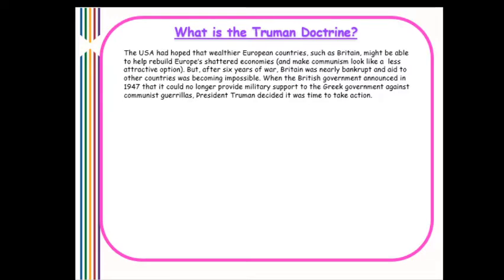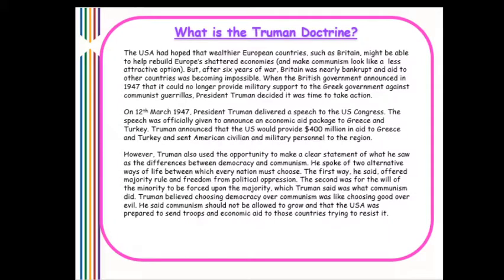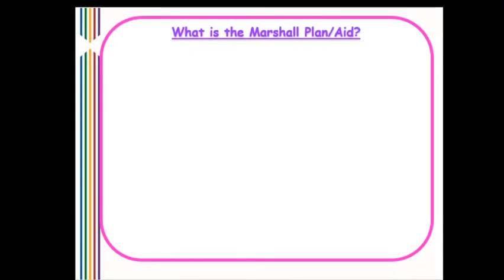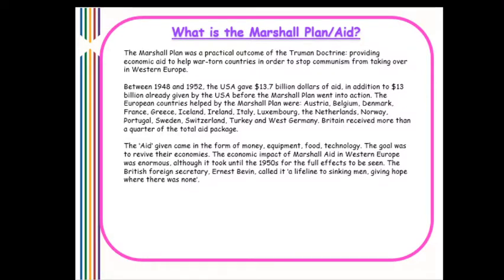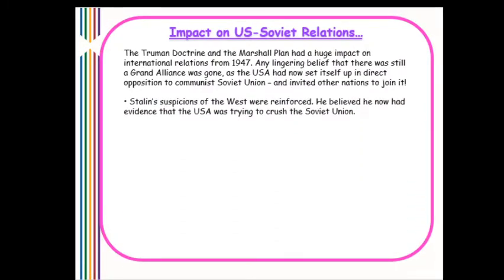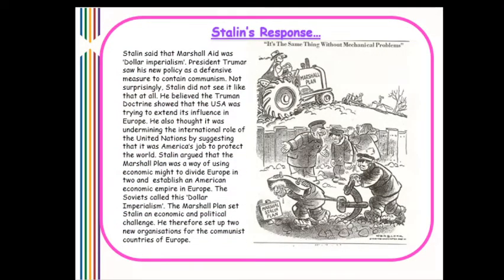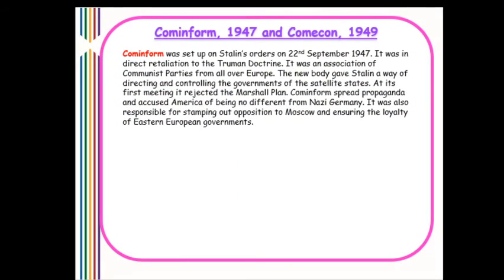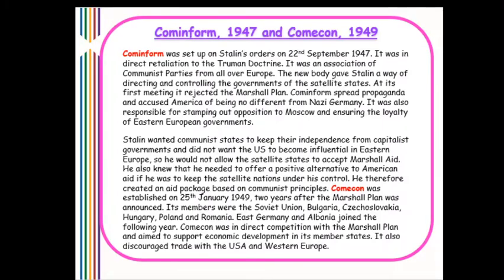6. Truman Doctrine, Marshall Aid and Stalin's Response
This video looks at:
The Truman Doctrine
The Marshall Plan/Aid
Comecon and Cominform
The Impact on US-Soviet Relations